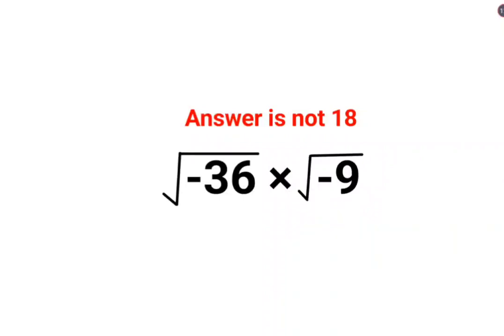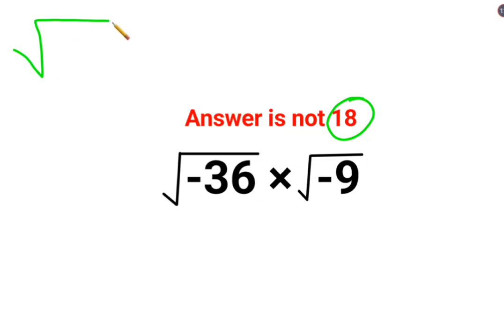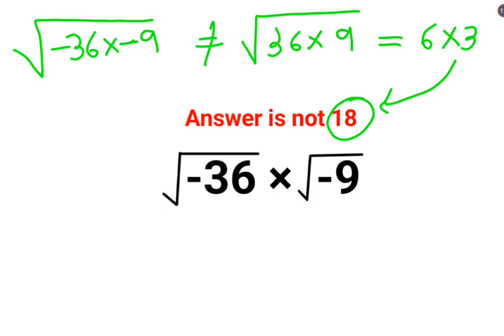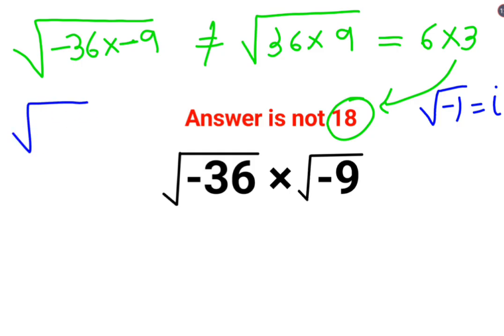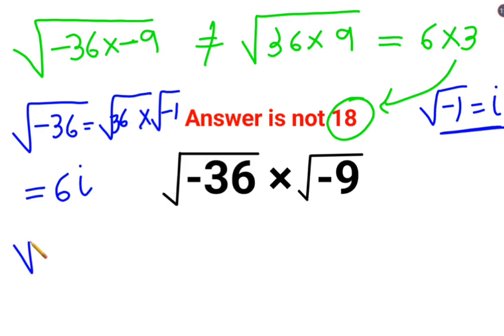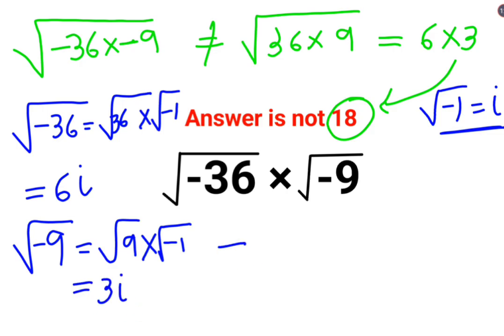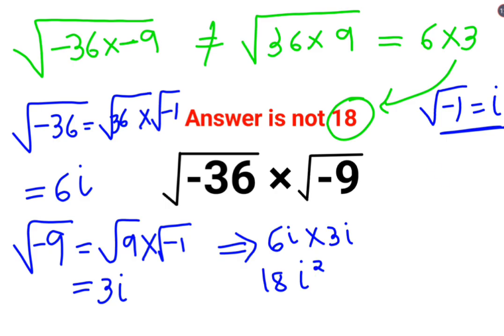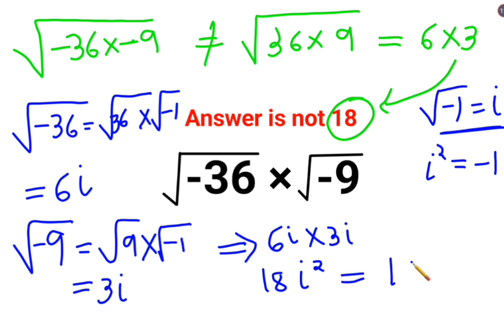√-2 × √-8 Everyone thought the answer was 4 and got it wrong. Can you do it right?